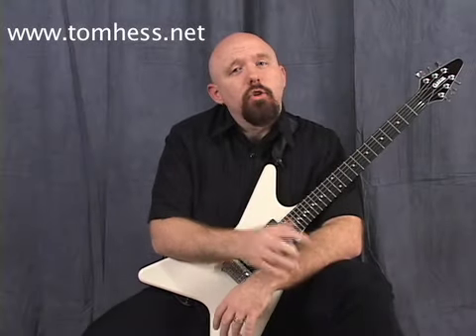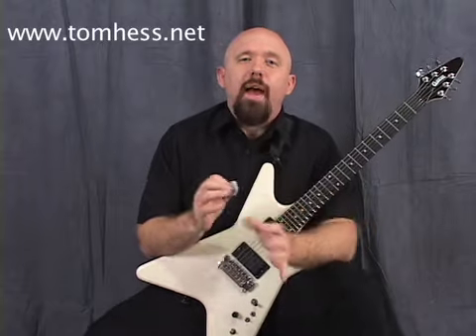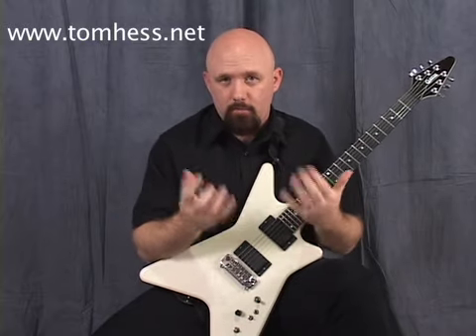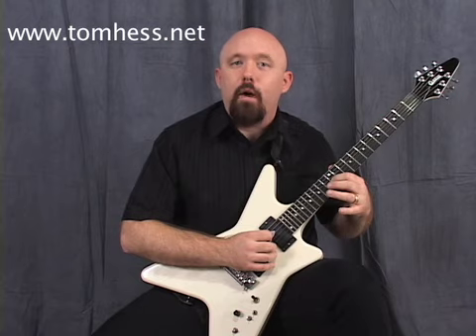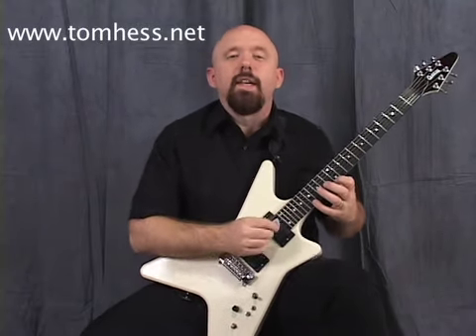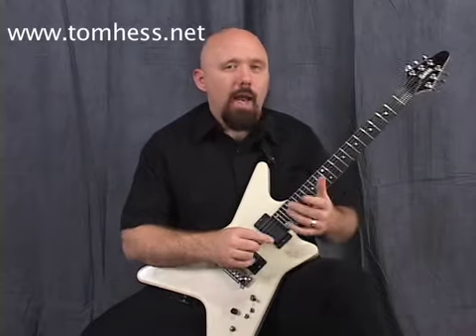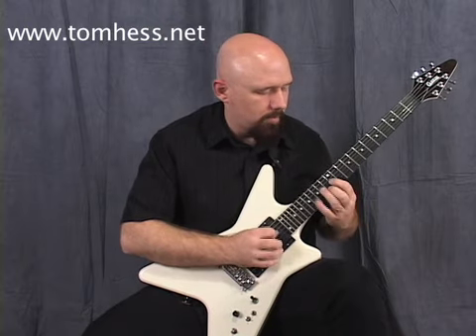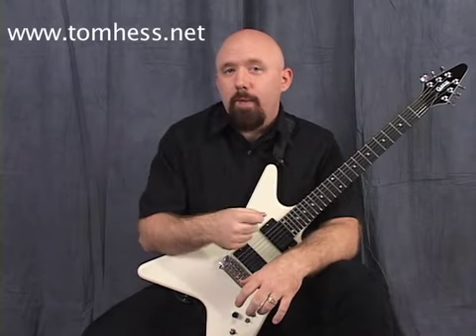Sweep Picking Guitar Master Class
Sweep Picking Guitar Master Class. Learn Advanced Sweep Pick Arpeggios Techniques